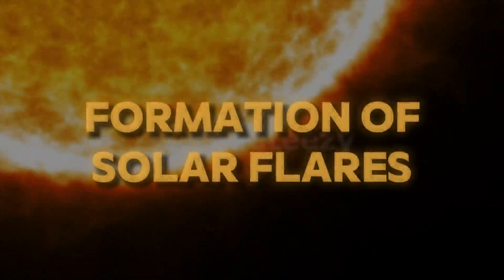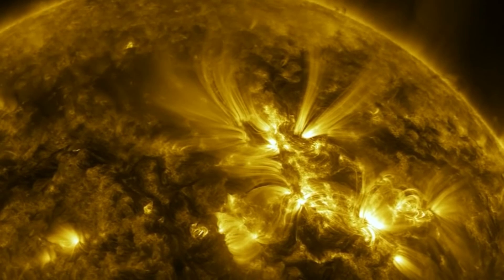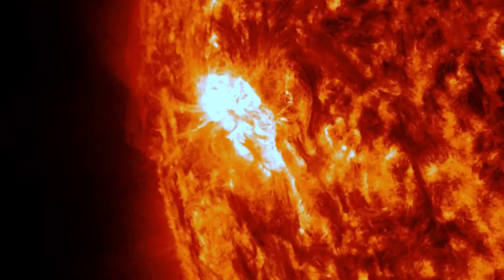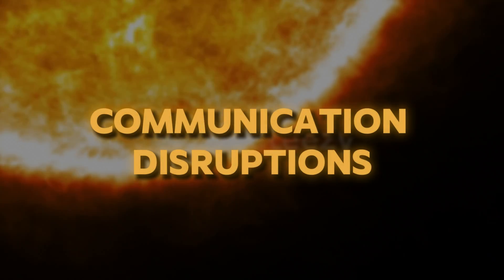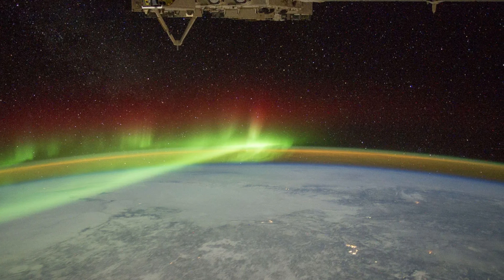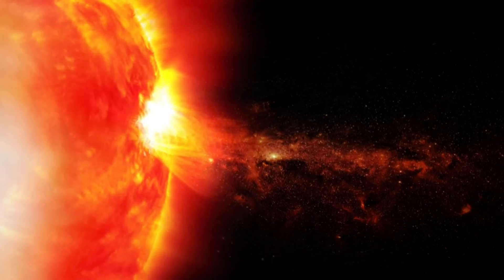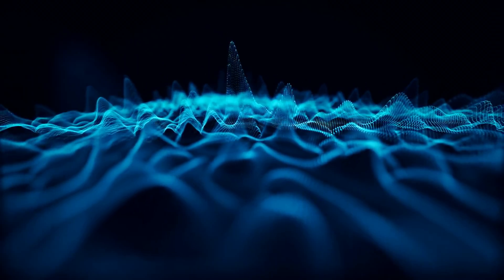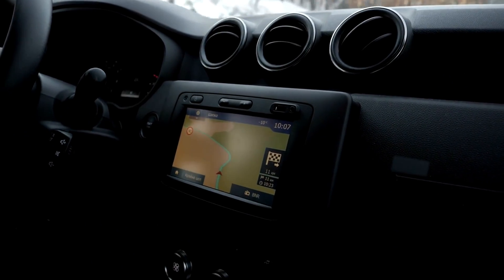Sunspot AR3664 Unleashed the Sun's Historic Solar Flare! Are We Safe?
Dive into the world of solar phenomena with our latest episode on the Sun's recent X-class flares! Discover how these powerful solar events from May 11, 2024, impact satellite communications, power grids, and create mesmerizing auroras. We'll explore what triggers these flares and the cutting-edge technology used to monitor them. Don’t miss out on understanding the cosmic forces at play. Watch now to see how the Sun's activity shapes our planet!